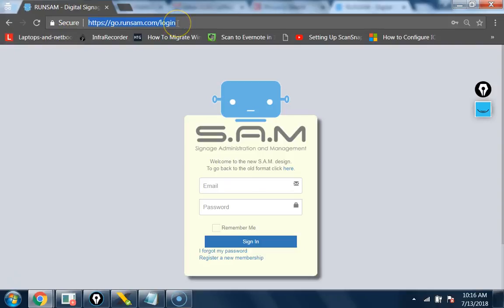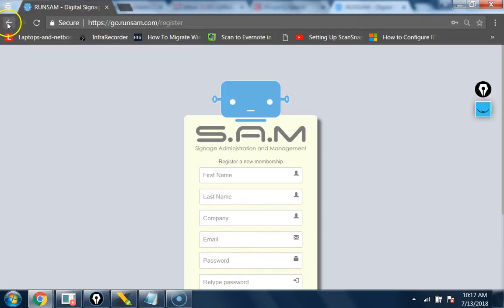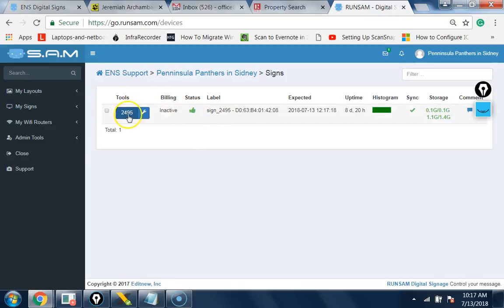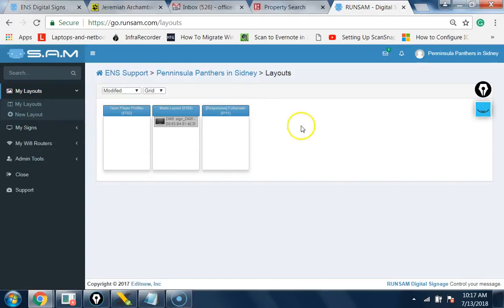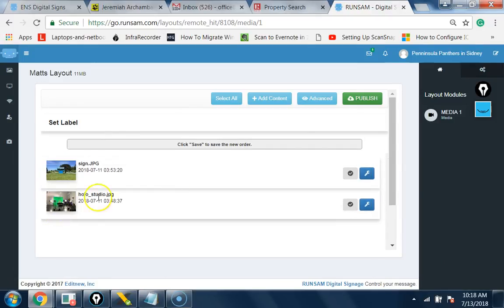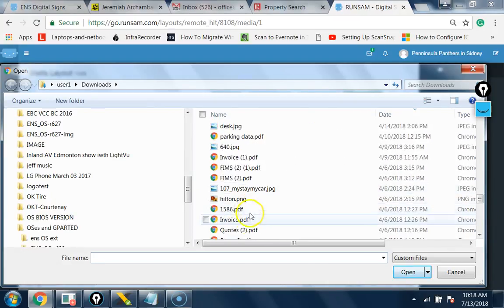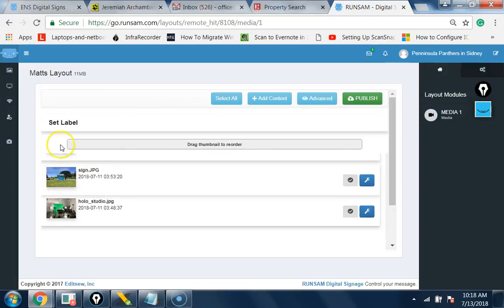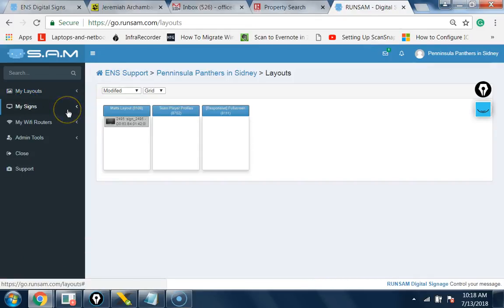Logging in to SAM